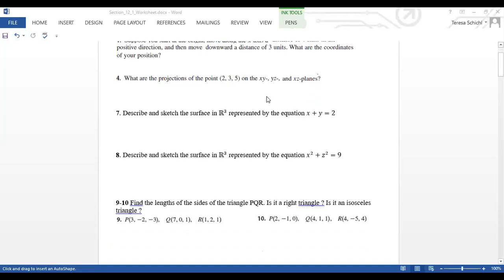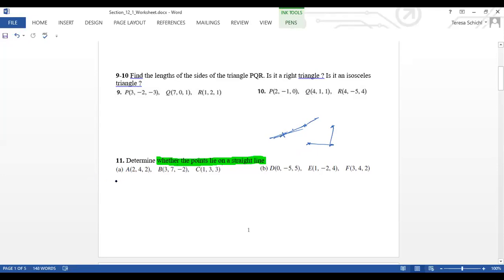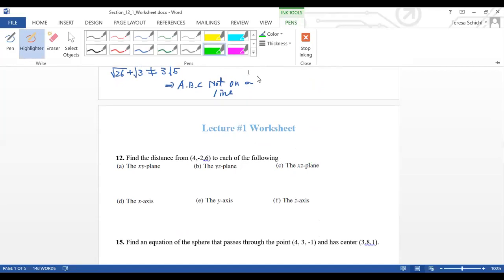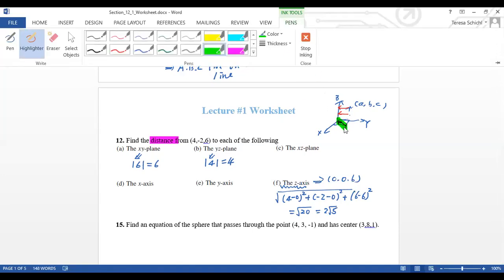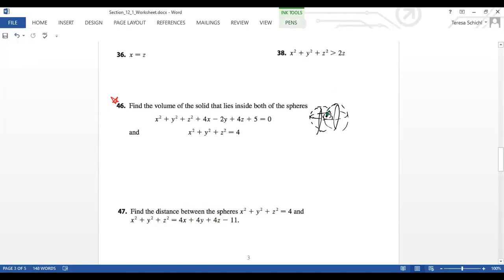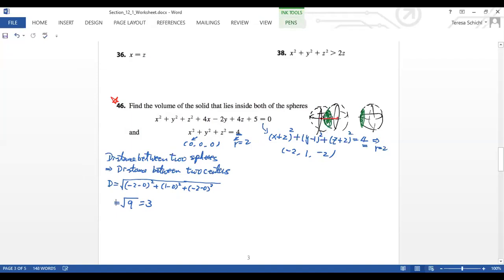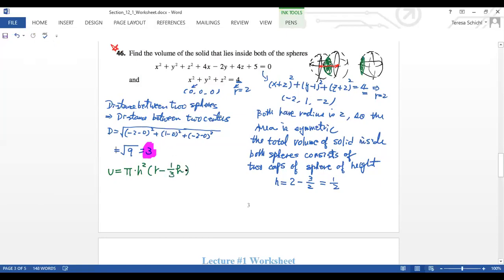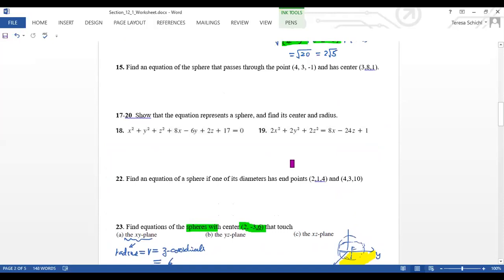Calc 3 Assignment #1 - Vector and Geometry Space : Three Dimensional Coordinate System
Continue practicing several problems related to lecture #1 three dimensional coordinate system topic.